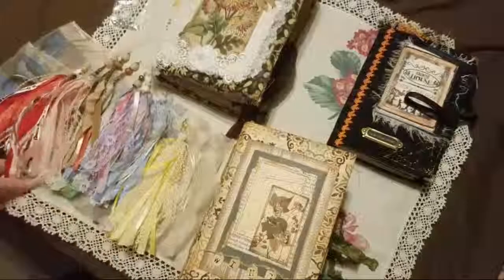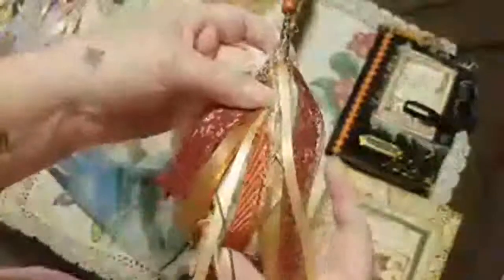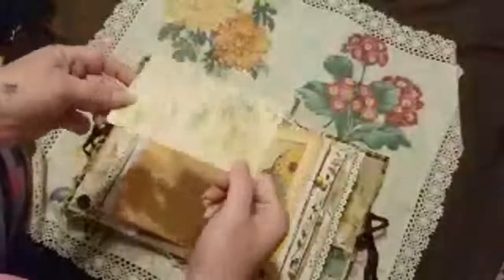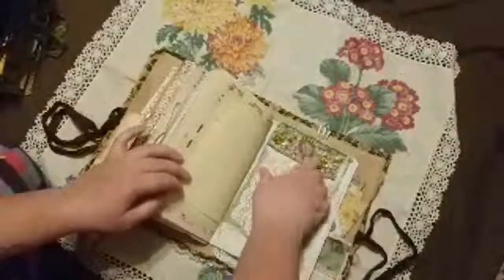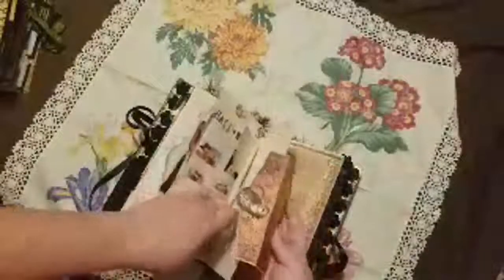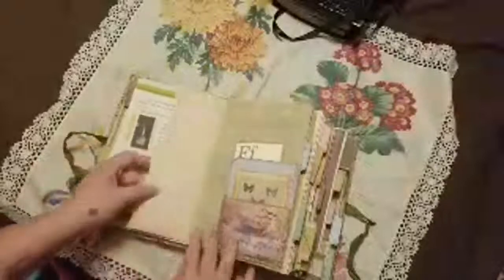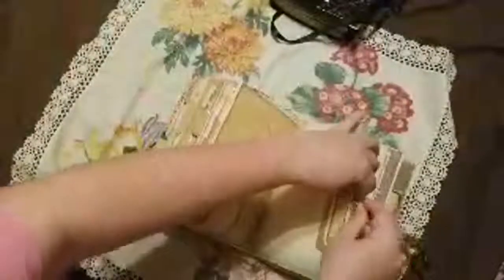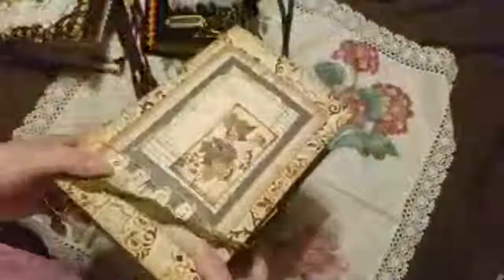Journals Collection #18-20 Plus Tassles For Shp